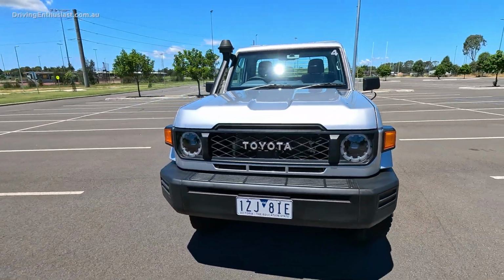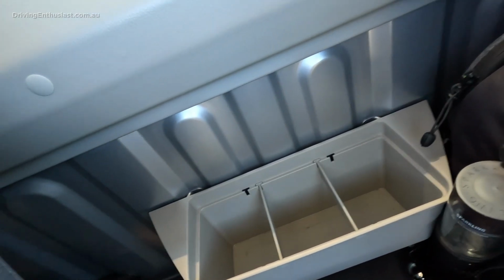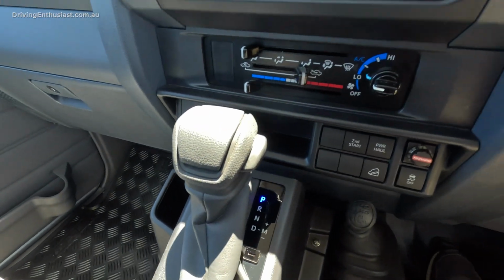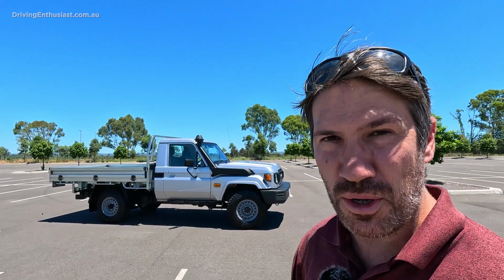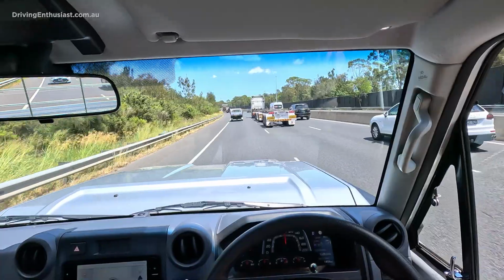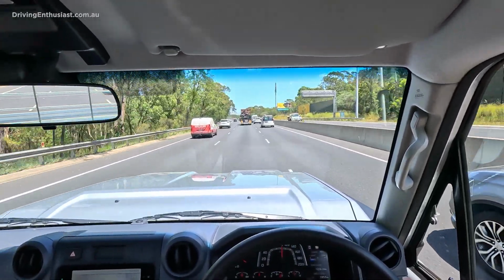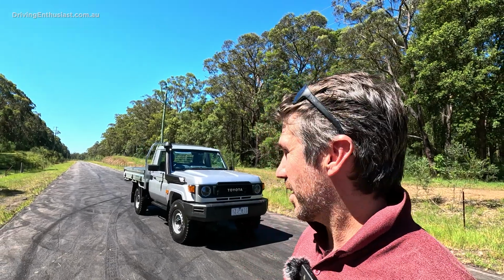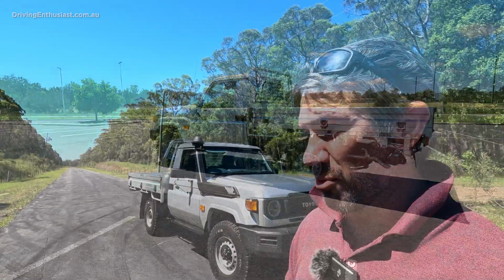2024 Toyota LandCruiser 70 Series review: 0-100 & POV test drive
2024 Toyota LandCruiser 70 Series (2.8 auto) review: 0-100 & POV test drive. Our full review will be up on the website soon.

00:00 – Intro
00:16 – Exterior
00:39 – 2.8L engine
01:53 – Specifications
02:18 – Interior
06:58 – Suspension
07:18 – POV test drive
09:40 – Engine sound
11:13 – 0-100 performance
12:52 – Vbox results
13:08 – Conclusion
14:58 – Upmove

Head over to Upmove if you're looking to transport a vehicle, or simply to find a great deal on a quality removalist

2024 Toyota LandCruiser WorkMate 70 Series specifications:

150kW (204PS) / 500Nm, 2.8-litre turbo-diesel 4-cylinder
6-speed auto transmission with RWD/4WD
Claimed 0-100km/h: N/A
Kerb weight: 2145kg
Payload/braked towing: 1365kg/3500kg
Ground clearance: 330mm
Price: AU$76,800 (not including on-road costs, at time of upload)